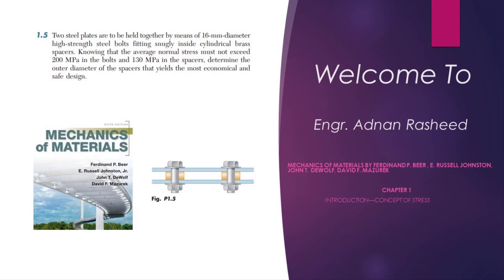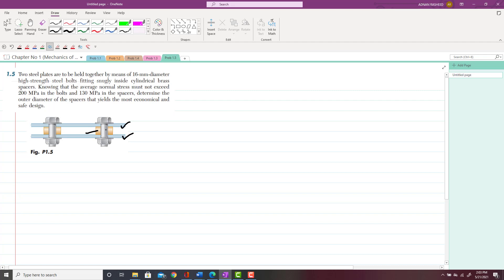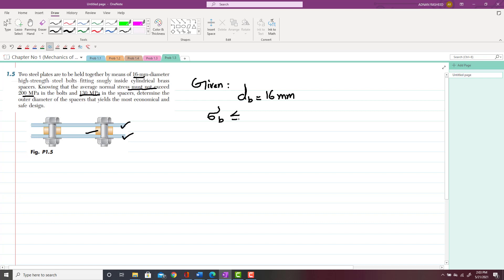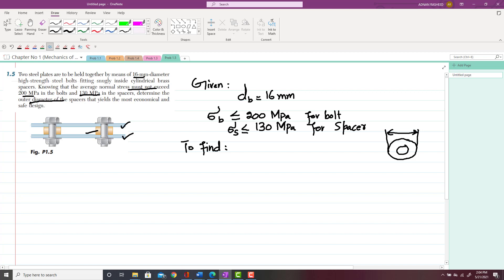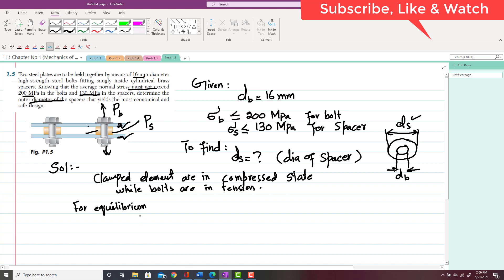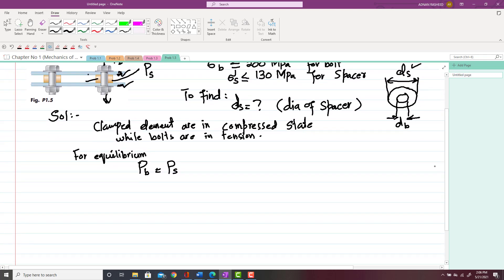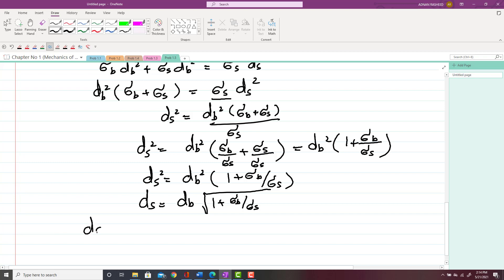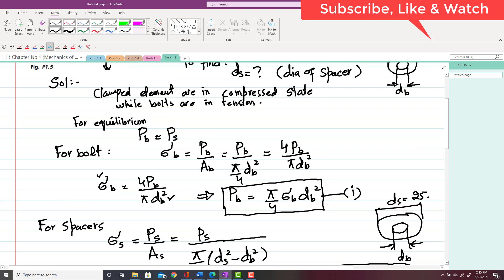1.5 Determine the outer diameter of the spacers |Concept of Stress| Mech of materials Beer and John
Problems Solution
1.5 Two steel plates are to be held together by means of 16-mm-diameter high-strength steel bolts fitting snugly inside cylindrical brass spacers. Knowing that the average normal stress must not exceed 200 MPa in the bolts and 130 MPa in the spacers, determine the outer diameter of the spacers that yields the most economical and safe design.
260 Problem solutions of all chapter of  Mechanics of Materials by Beer & Jhonston